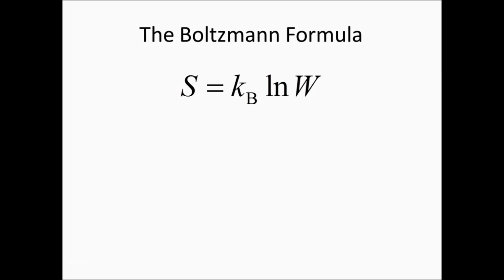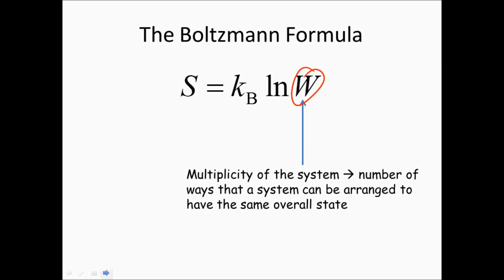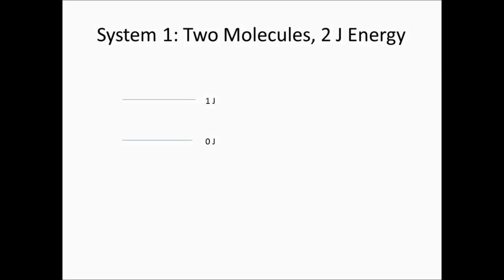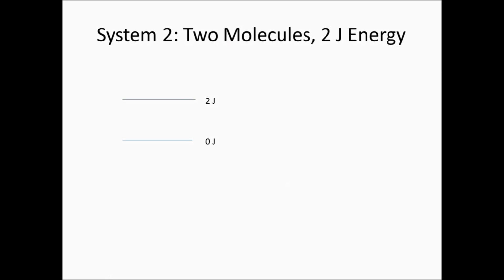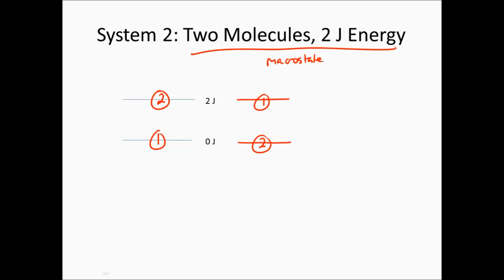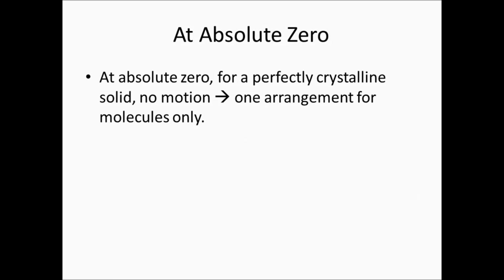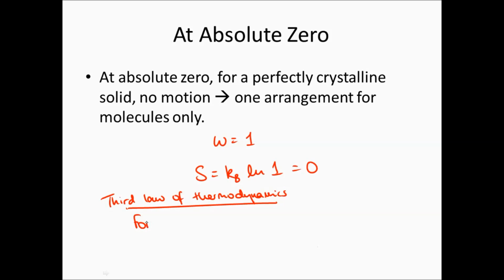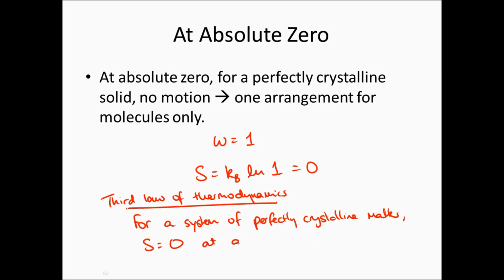A Microscopic Interpretation of Entropy